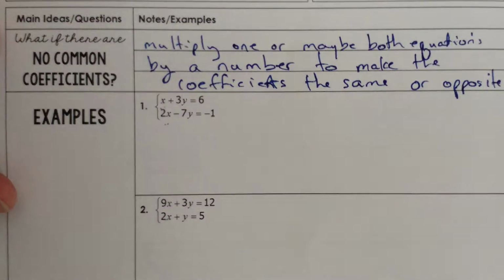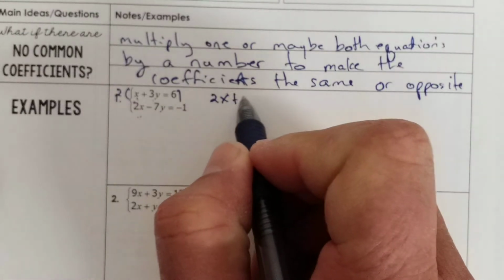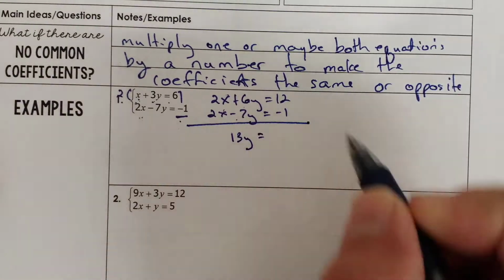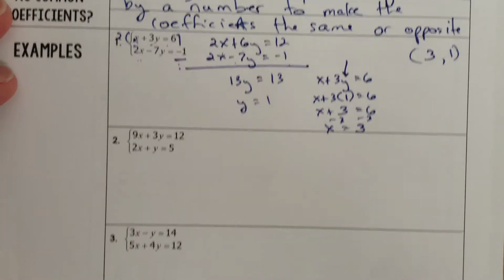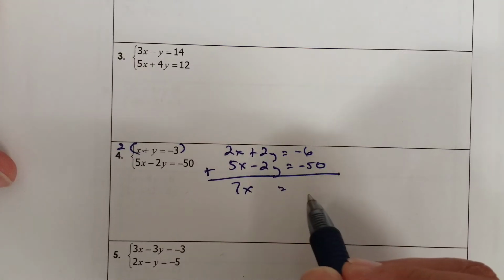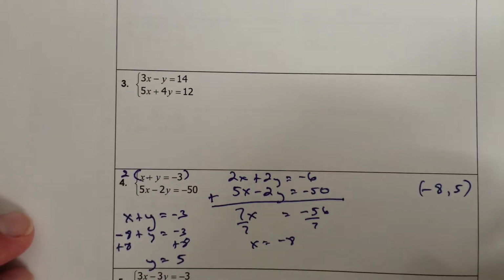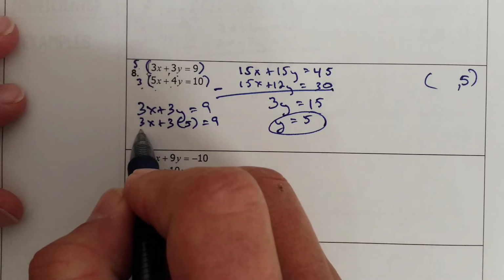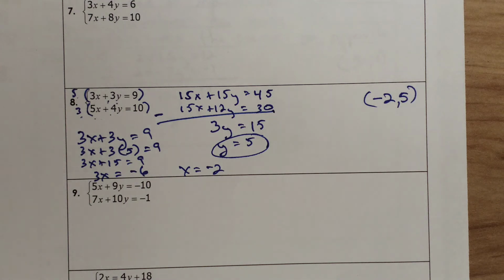A43 Elimination w mult